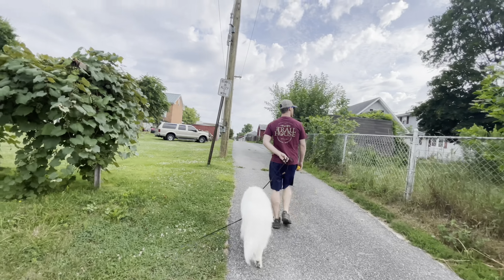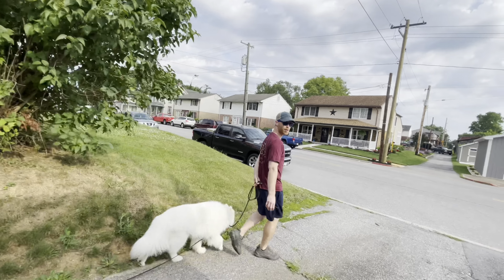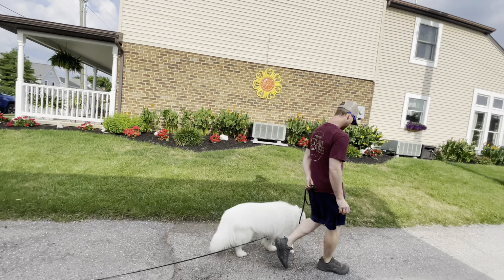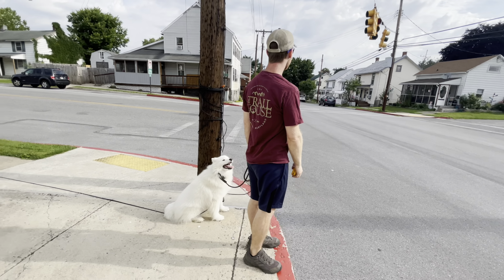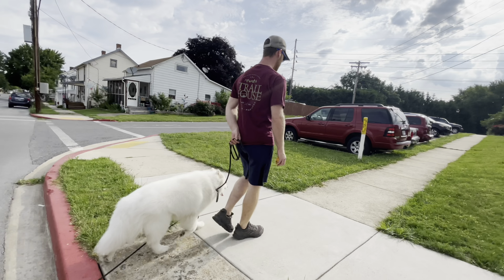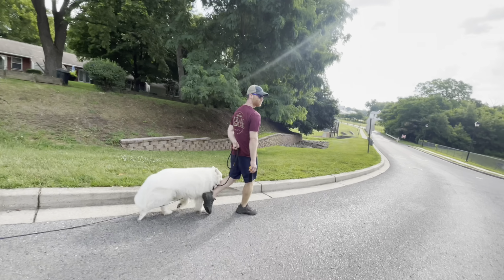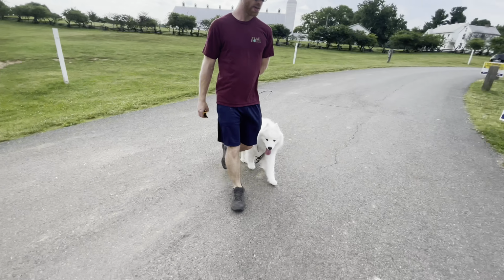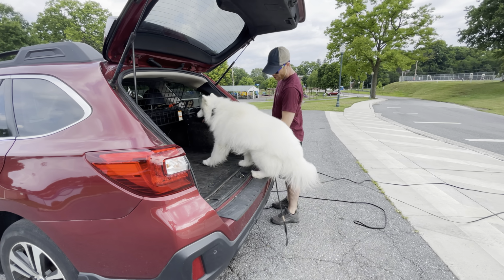Nova - heel work in town